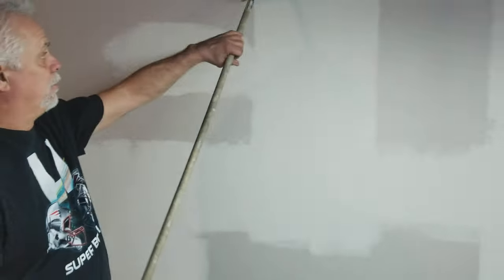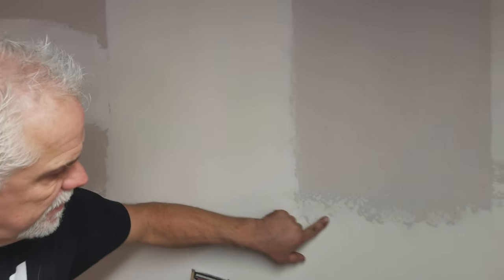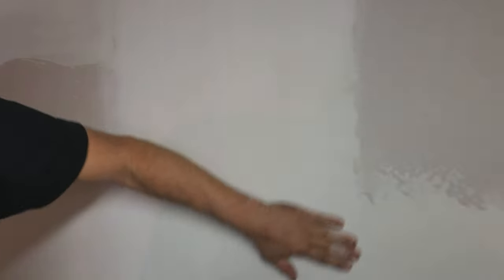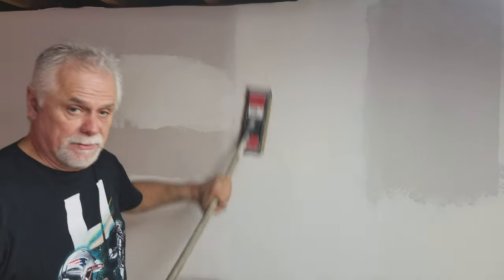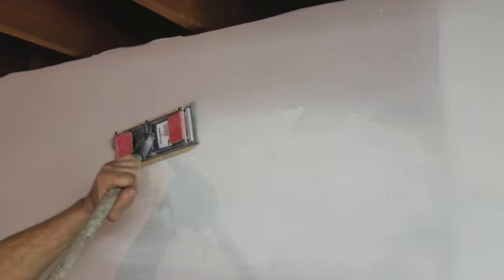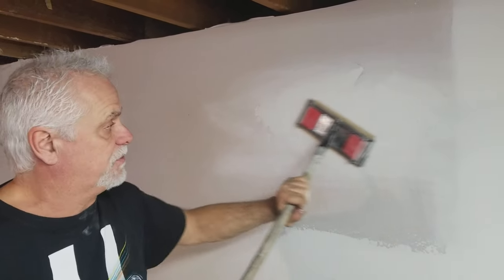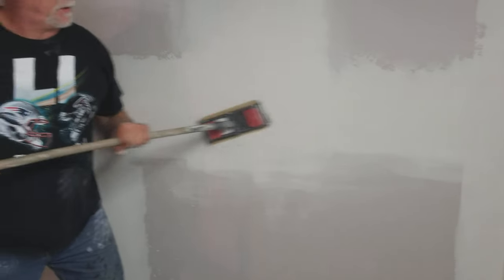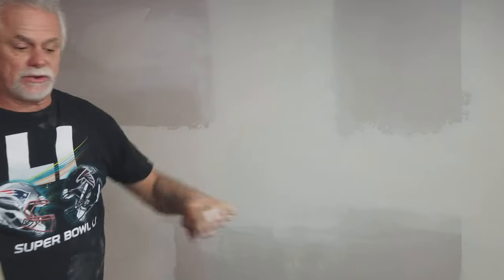Drywall sanding 101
Sanding drywall after mudding